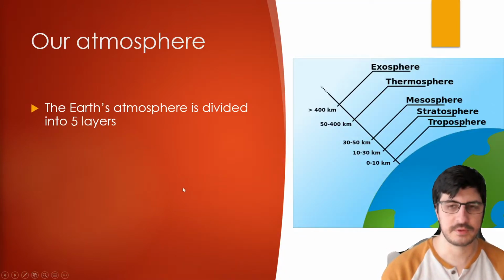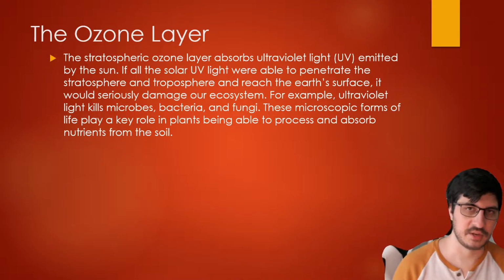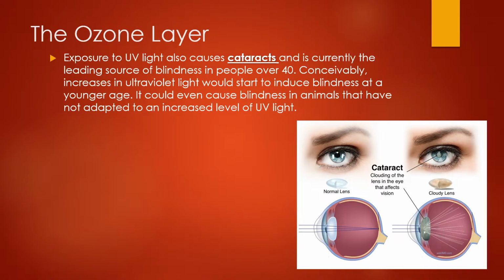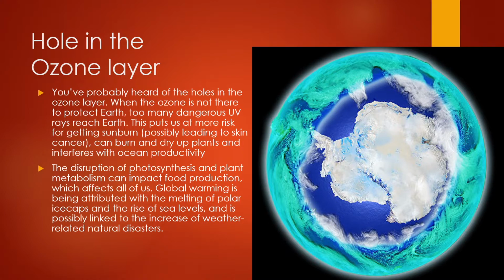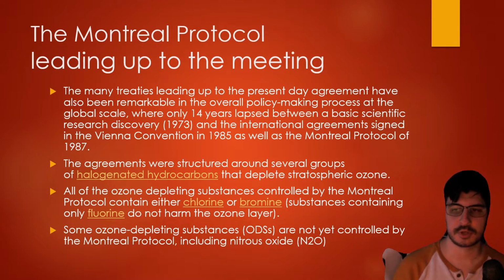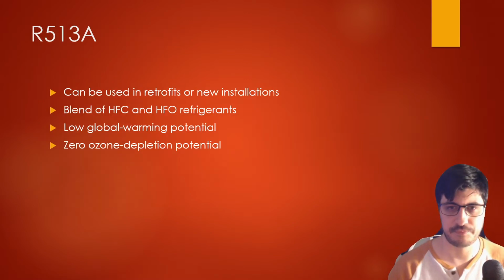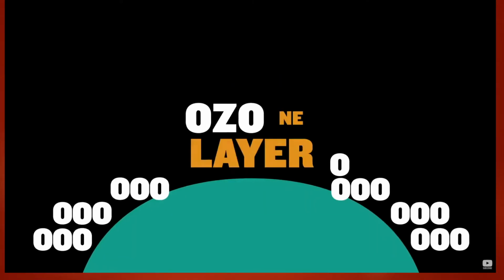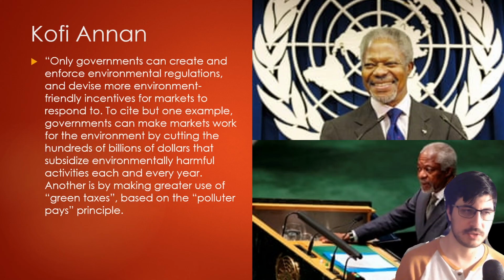Week 3 Presentation - Ozone Layer and Montreal Protocol